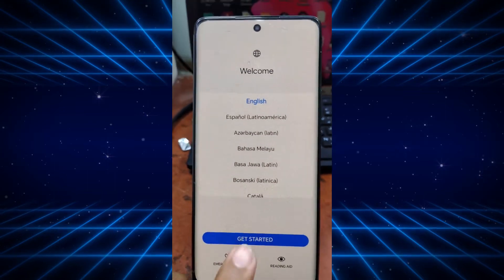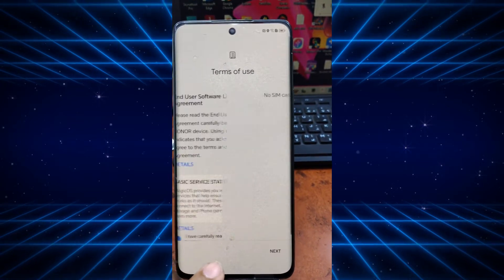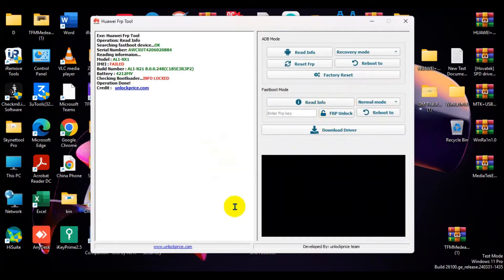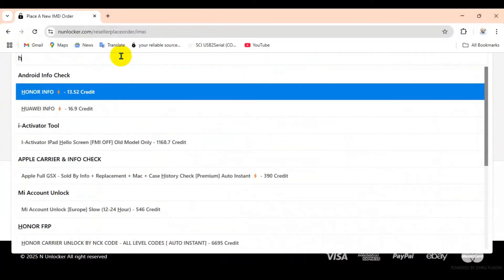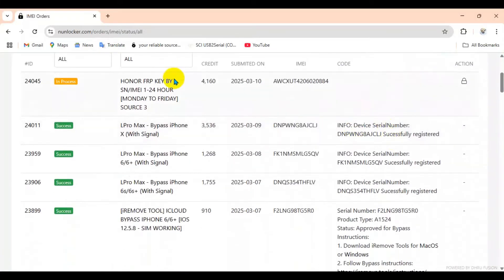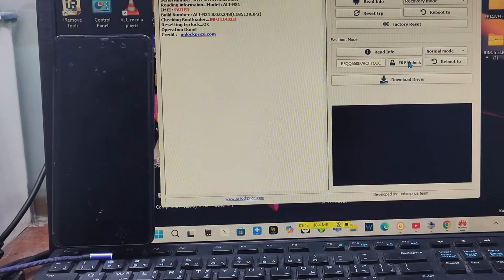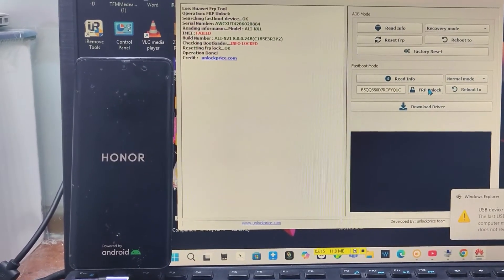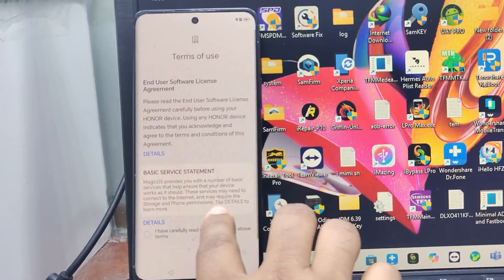All Honor FRP Unlock 2025 [Android 15/16] Latest Security Supported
Honor FRP Bypass Using FRP Key 2025 All Model Supported. Honor FRP/Google Account Unlock Without Open Settings. Without Talkback. Honor Android 13/14/15/16 FRP Lock Removal Latest Security 2025.